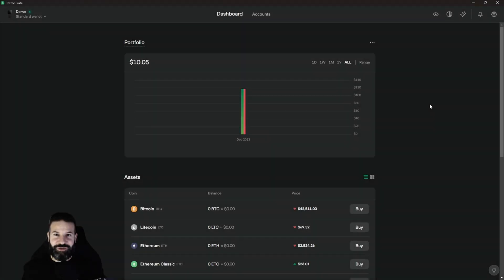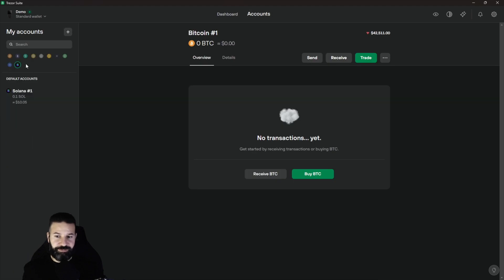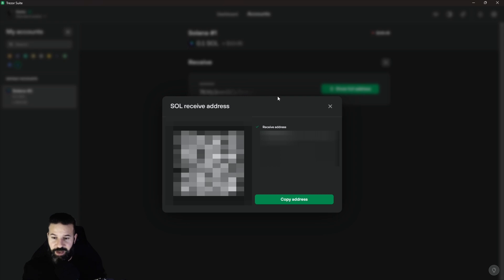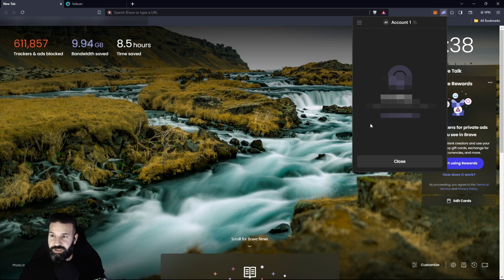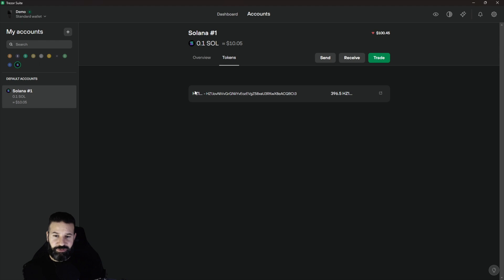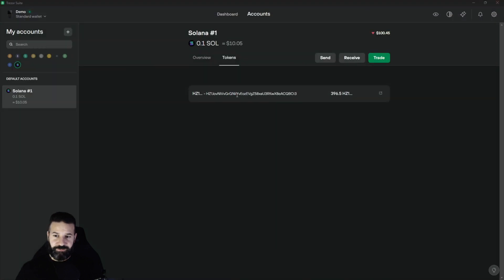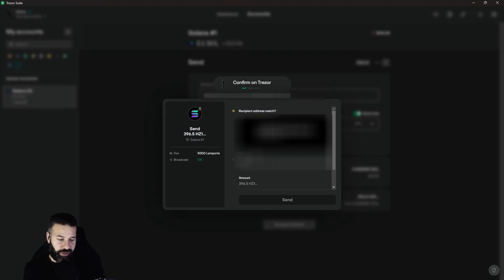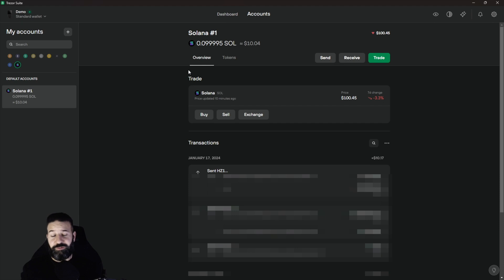Storing PYTH Network on Trezor Safe 3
In this video, I provide instruction on how to send the Solana based token PYTH Network (PYTH) to your Hardware Wallet to safely store on your Trezor device. If you've never setup your Solana wallet on your Trezor device yet, please watch the previous video below to get set up!

Both the Trezor Safe 3 and Trezor Model T support Solana.

The Trezor Bridge must also be installed to connect to your wallet correctly.

(0:00) Intro
(0:45) Sending PYTH to Trezor
(2:25) Verifying Transaction & Contract
(3:05) Sending PYTH from Trezor
(4:10) Like and Subscribe